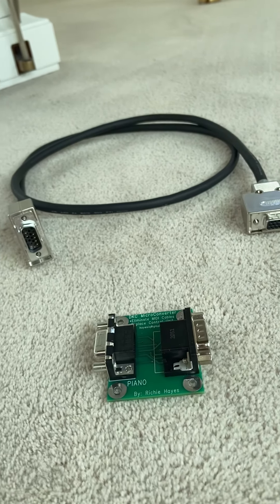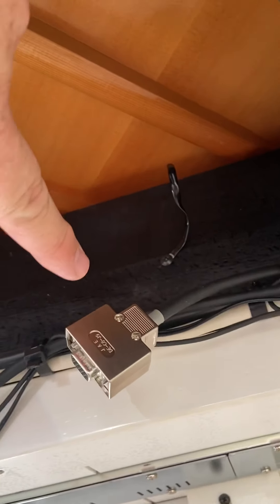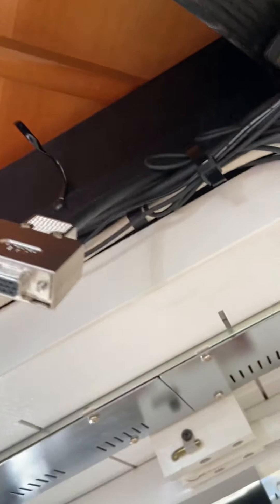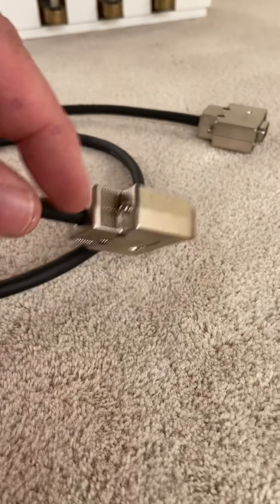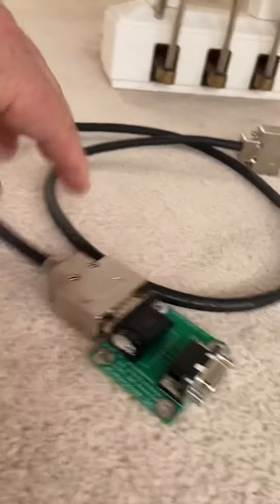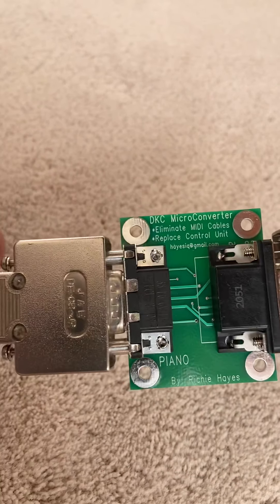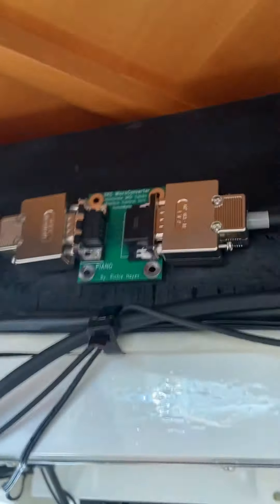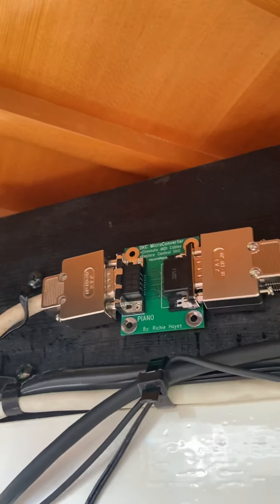How to install DKC Converter board. Eliminates need for midi cables on Mark2 Disklaviers.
This incredible little DKC Converter board makes it so that an older Mark2 Disklavier which has been has been upgraded to DKC850 can function on its own without having to work In conjunction with the original control unit and midi cables.